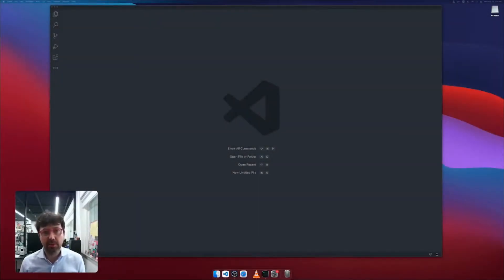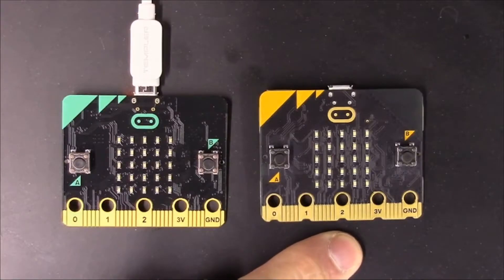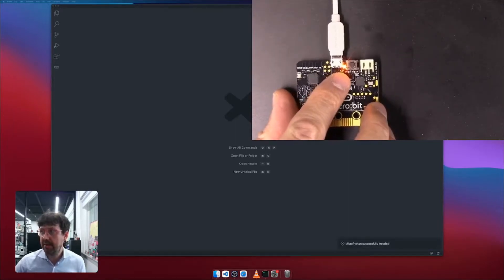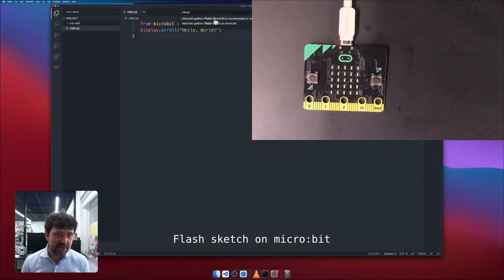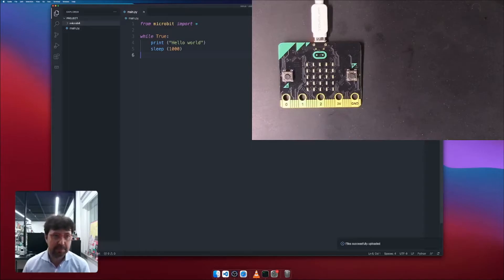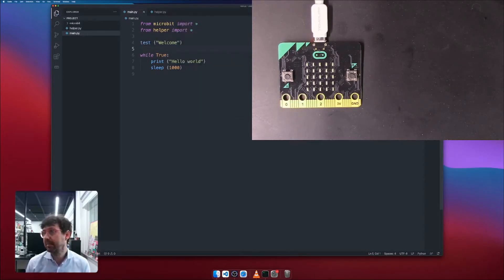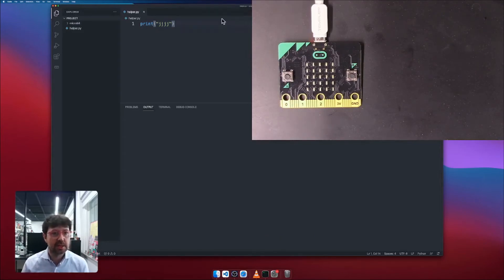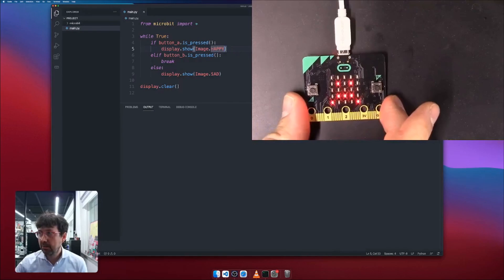Getting started with MicroPython + micro:bit using VSCode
A tutorial to show how to install and use the micro:bit Python extension for the VSCode editor.